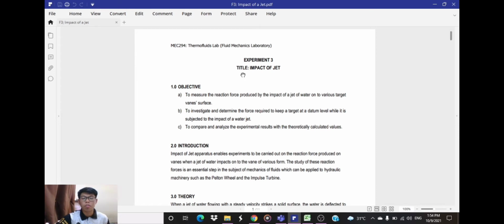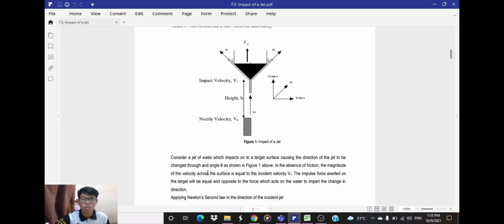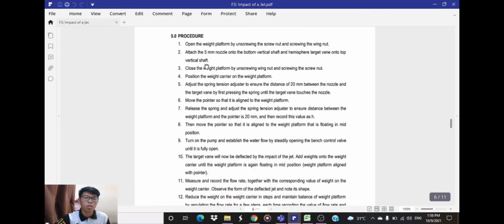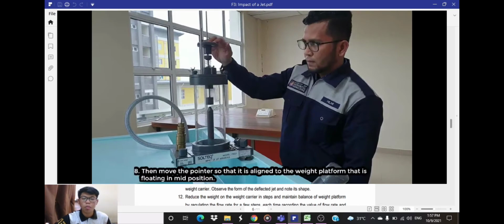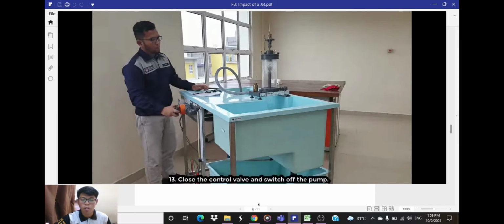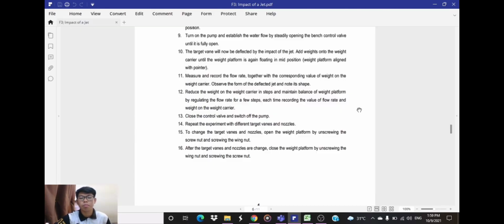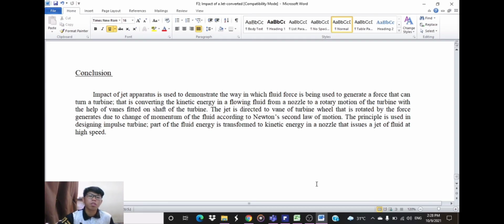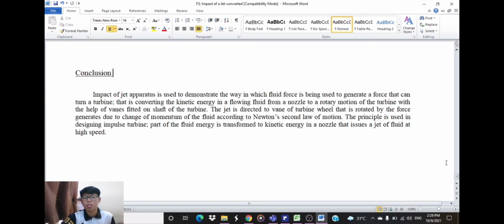MEC294 LAB F3 (Impact of jet)